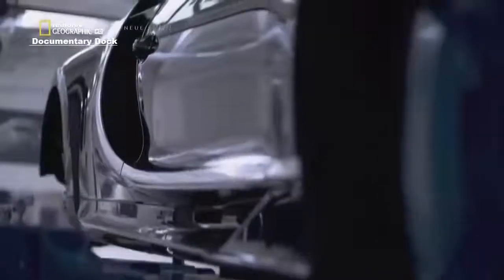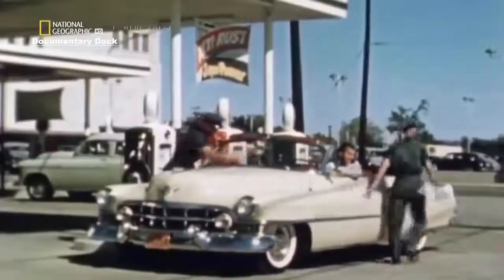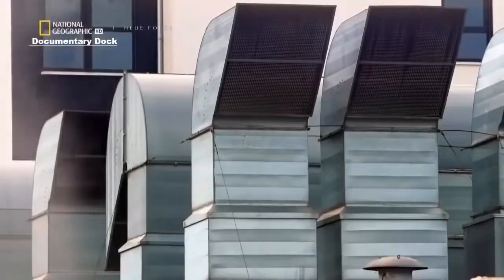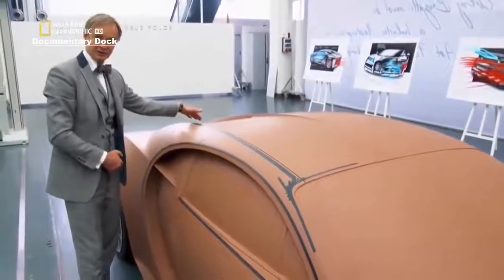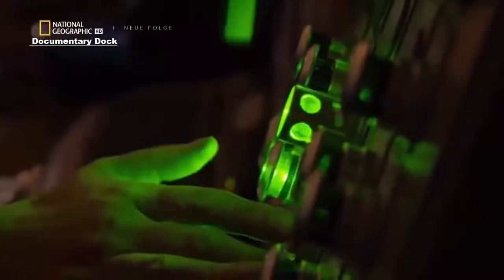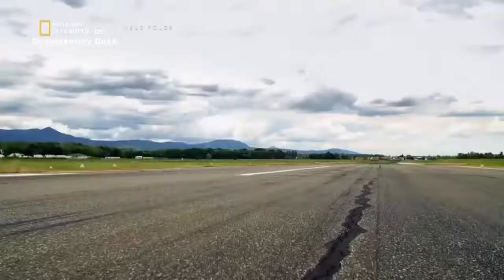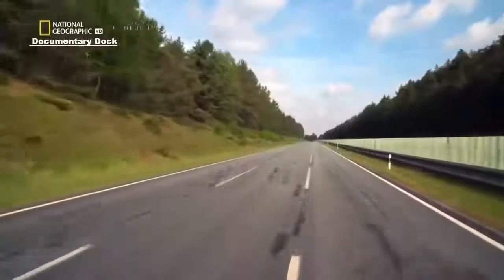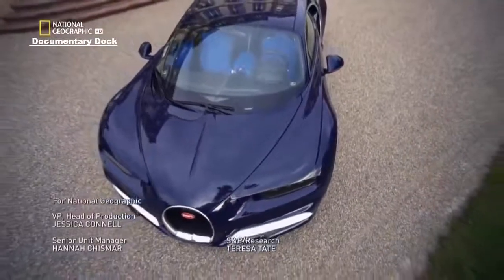BUGATTI CHIRON Super Car Build Nat Geo Documentary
BUGATTI CHIRON AND HOW IT'S MADE!

MUST WATCH!!